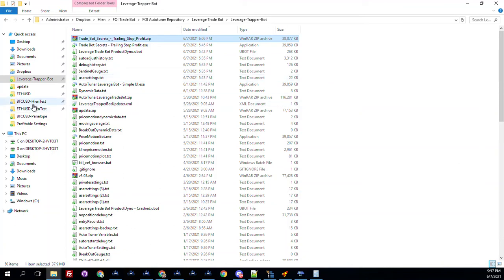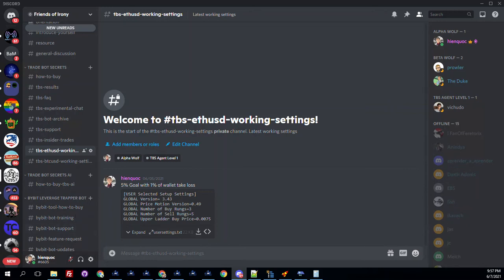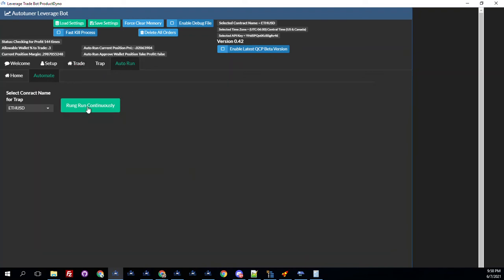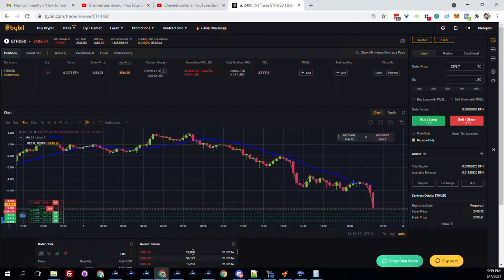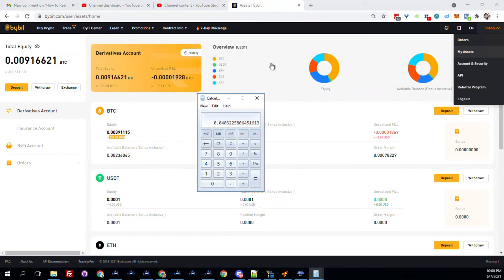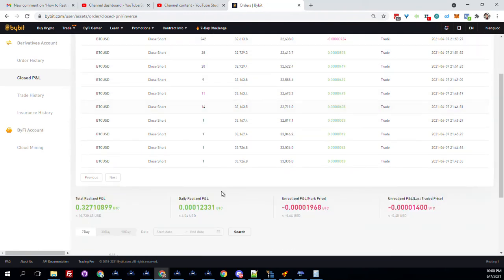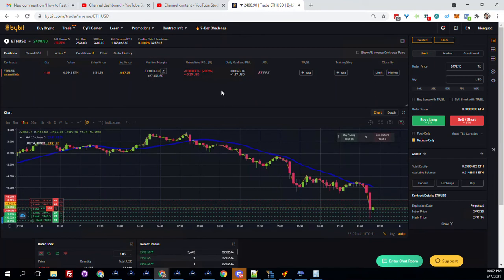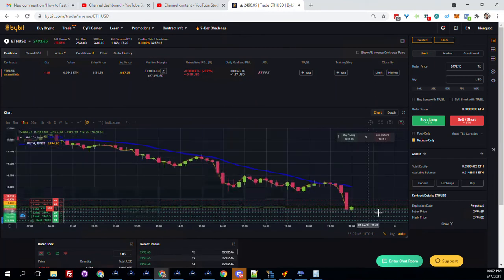Trade Bot Secrets Setup How to Run It